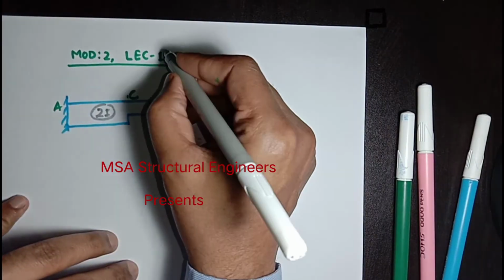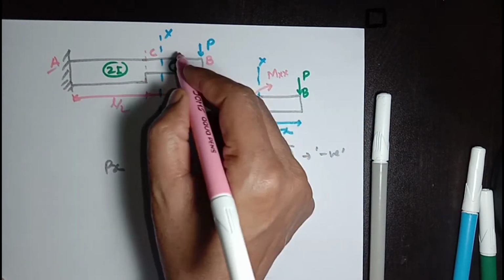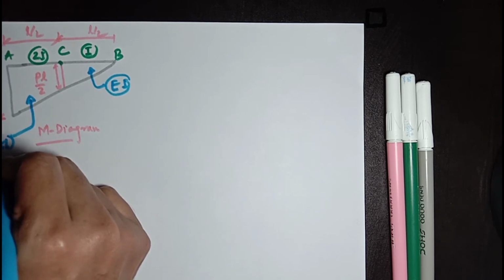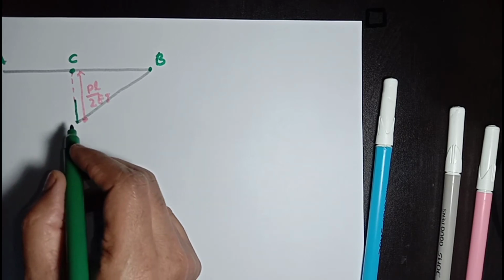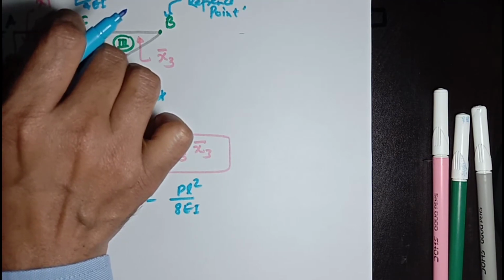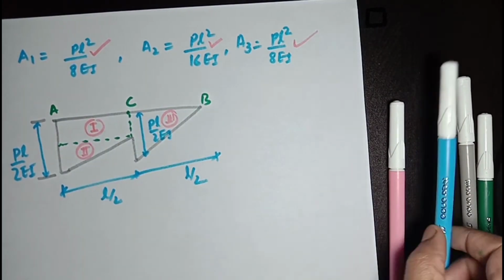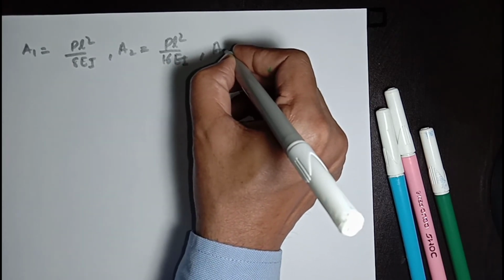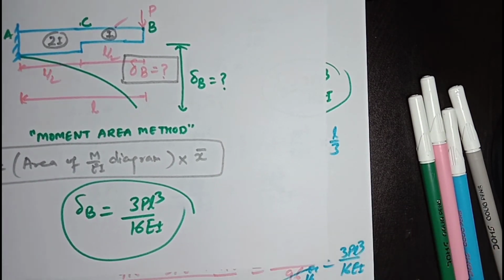Mod 2 Lec 11 Deflection due to Concentrated Load at Tip of Cantilever for varying moment of inertia.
In this example, deflection at tip of a Cantilever beam has been calculated for concentrated Load at it's tip. in this example, beam is having varying moment of inertia.